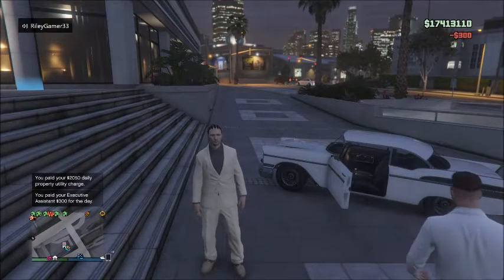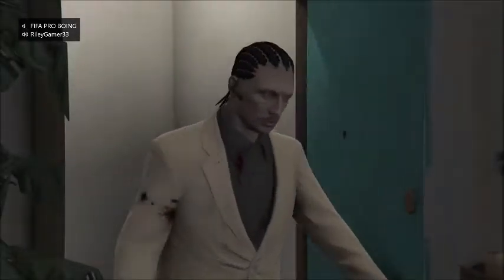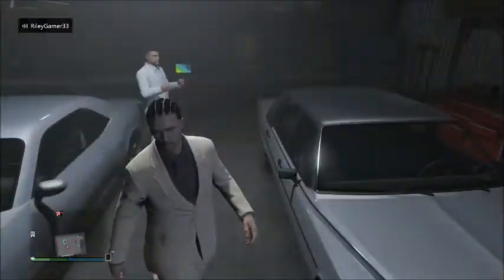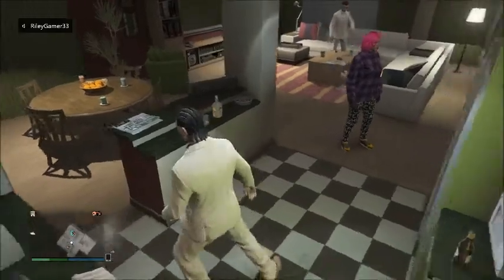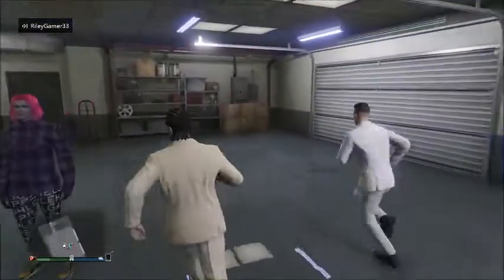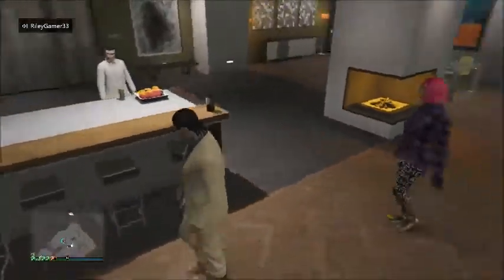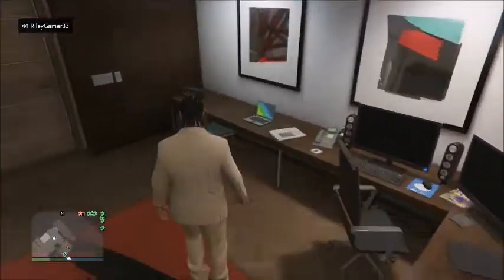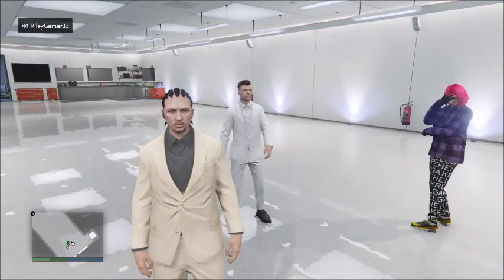GTA 5 Online Cheapest houses from (Low End Medium End High End)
0:56 80k (Low End)
2:46 125k (Medium End)
4:42 200k (High End)